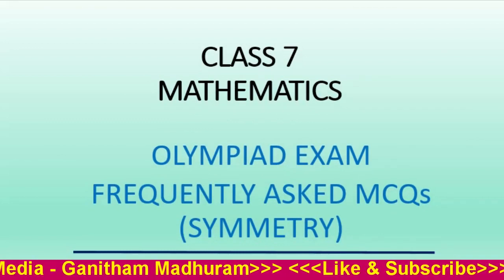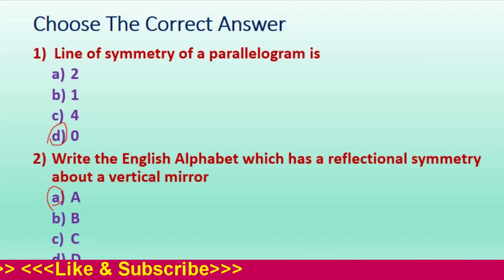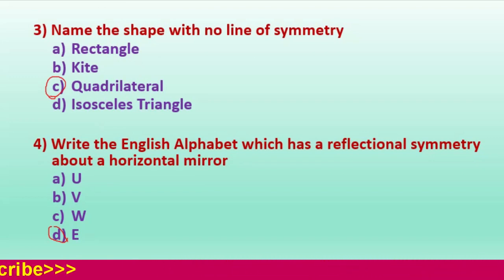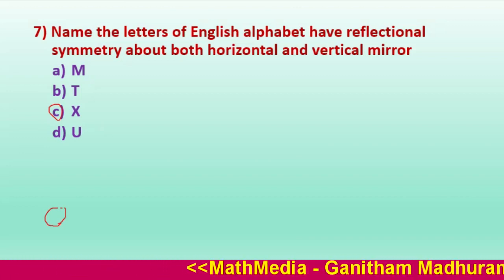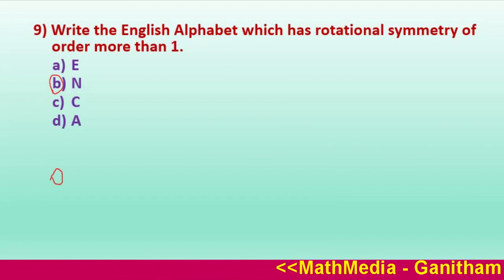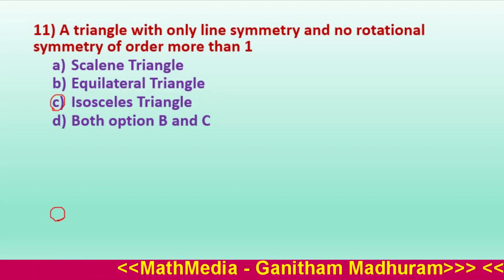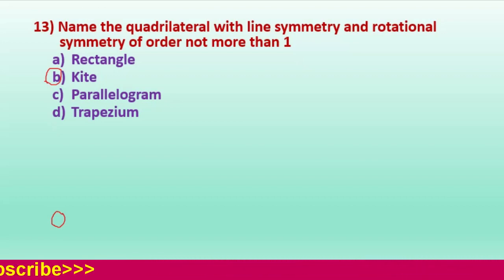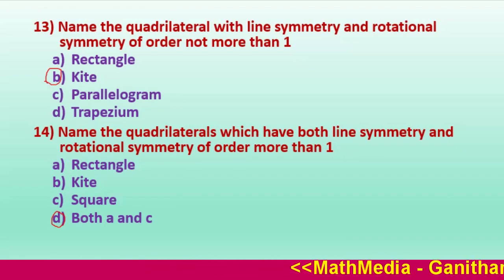TOP MCQ QUESTIONS (PART 3) |CLASS 7 MATHS CH 14 SYMMETRY || FREQUENTLY ASKED QSTNS IN MATH OLYMPIAD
MCQs FROM SYMMETRY
FREQUENTLY ASKED MCQS IN OLYMPIAD EXAMS FROM CHAPTER 14 SYMMETRY || MATH OLYMPIAD